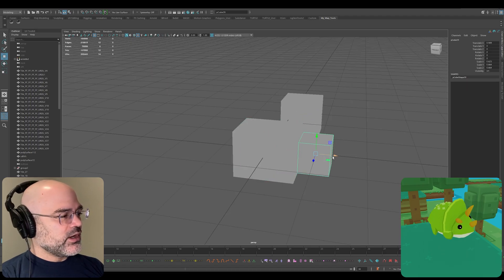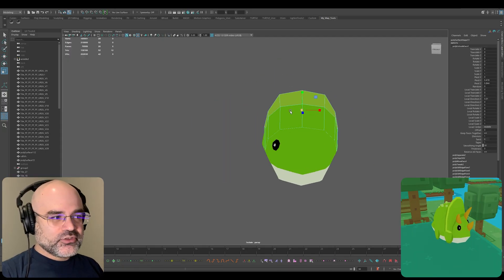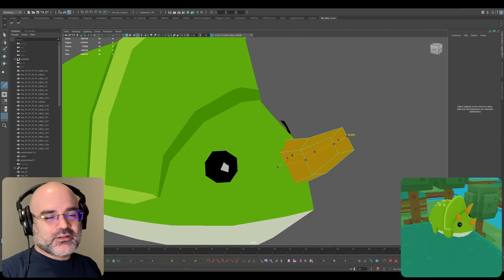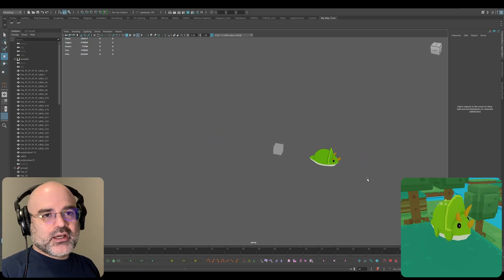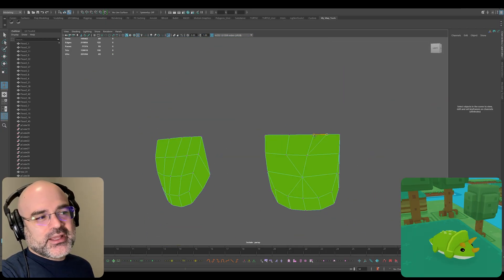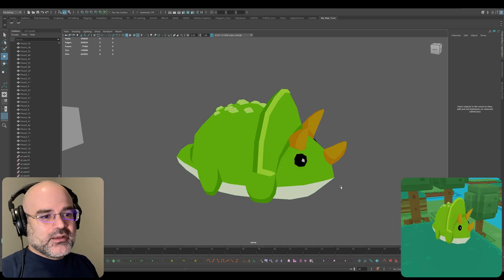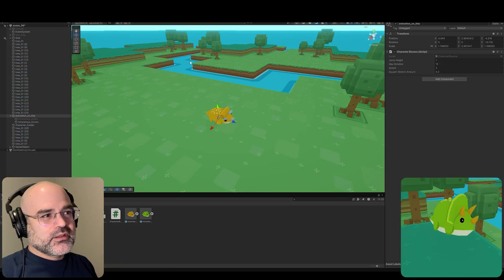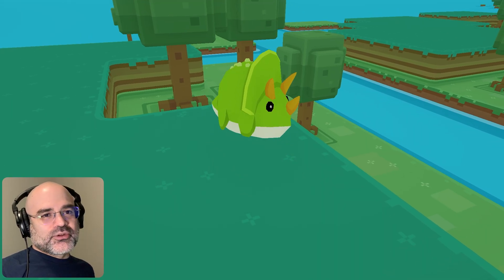I Didn’t Expect This to Work – Unity Game Dev with ChatGPT (Devlog Ep 2)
This devlog is experimental. I am testing simple AI animation workflows on a new lowpoly dino character!

After setting up my tilemap workflow in Episode 1, I am moving on to characters.

In this video, I am modeling and animating my first lowpoly creature for the game, but I am approaching animation differently.

As a solo developer, I am trying to avoid traditional rigging and mesh deformation workflows that slow things down. Instead, I am using AI tools to help generate a modular animation script in Unity, allowing me to reuse motion across different characters without needing to rig or hand-animate each one.

This is still early experimentation. The goal is to build a lightweight, solo-dev-friendly workflow that lets me focus on gameplay and design without getting stuck in production-heavy pipelines.

Timestamps:
00:00 – Intro
00:30 – Speed modeling
01:00 – Palette textures
01:55 – Simple details
02:20 – Skipping rigging
02:45 – Squash and stretch
03:20 – Modular motion
04:15 – Art direction
05:10 – Balancing quality and time
06:05 – Dino theme
06:40 – AI animation script
07:10 – Animation logic
08:00 – Claude vs Gemini
09:20 – Final thoughts